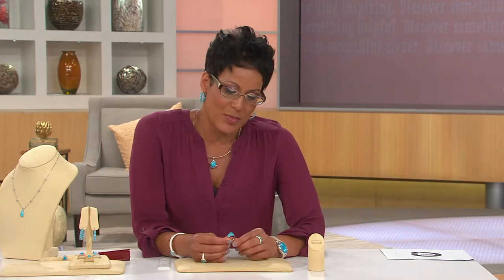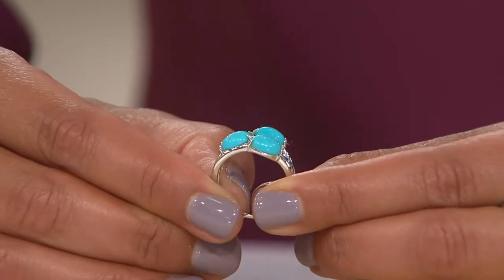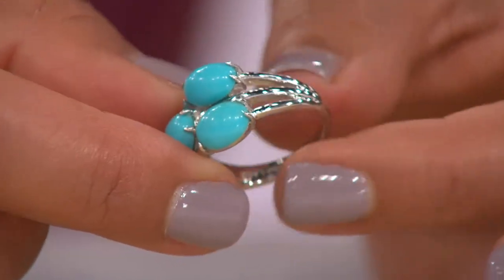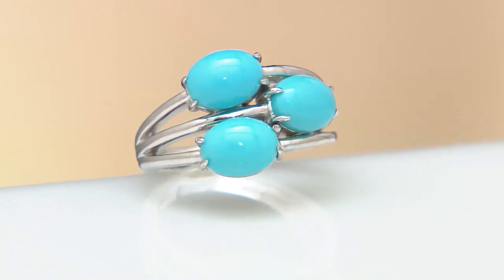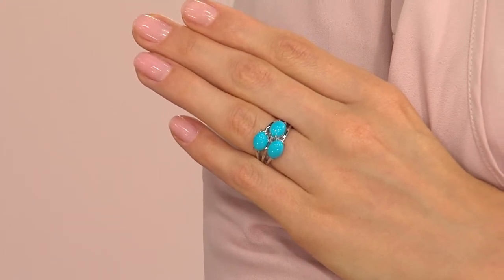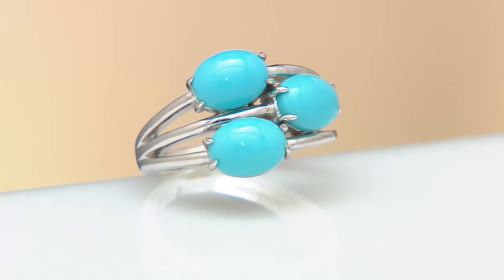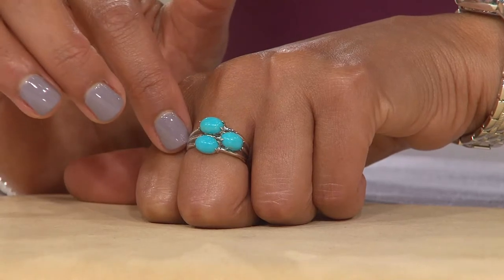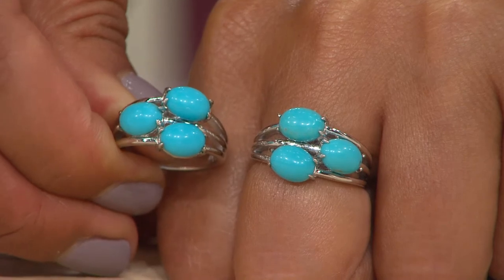Sleeping Beauty Turquoise 3-Stone Design Sterling Ring with Rachel Boesing